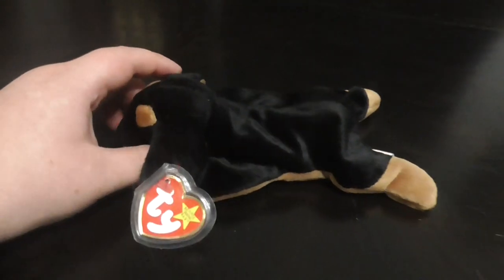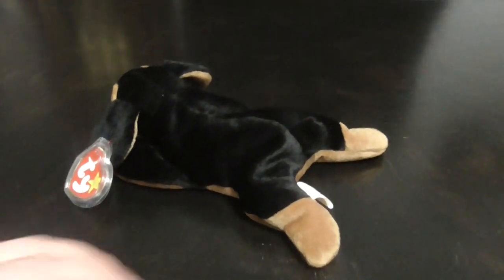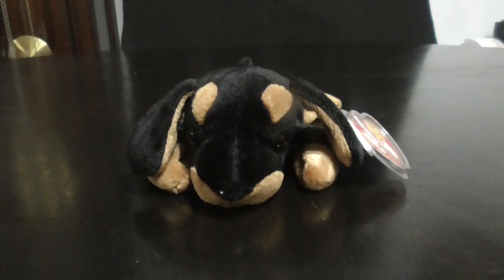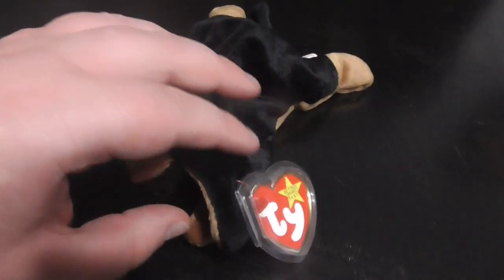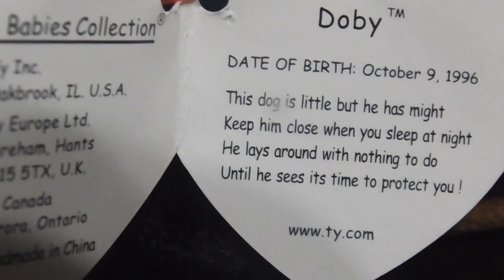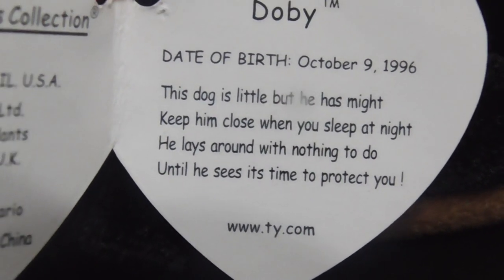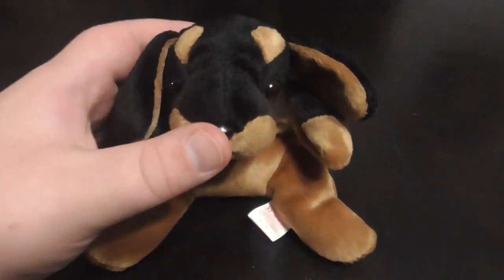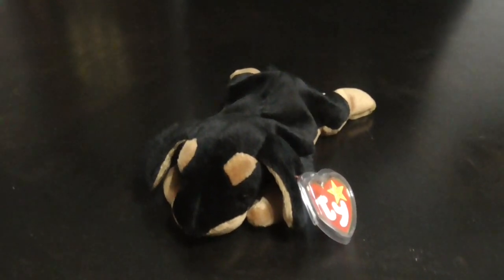TY BEANIE BABY 1996 DOBY THE ROTTWEILER DOG PLUSH REVIEW